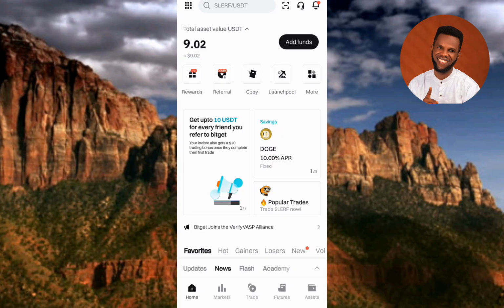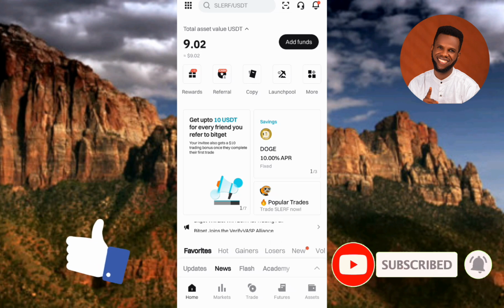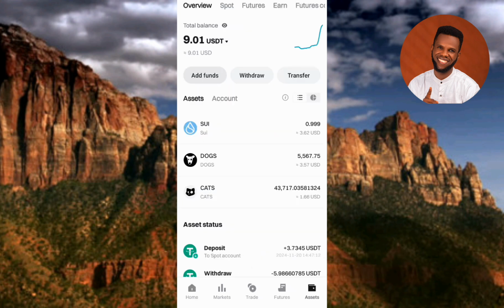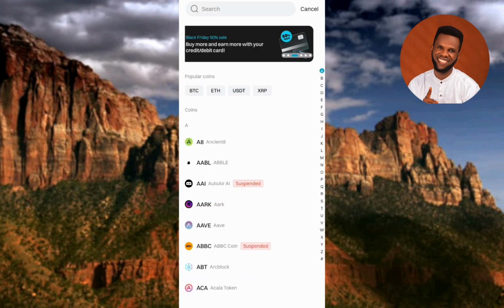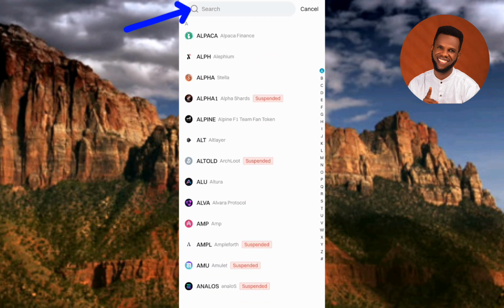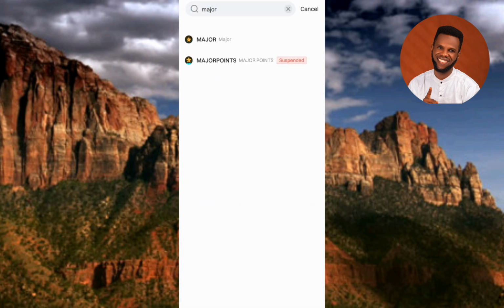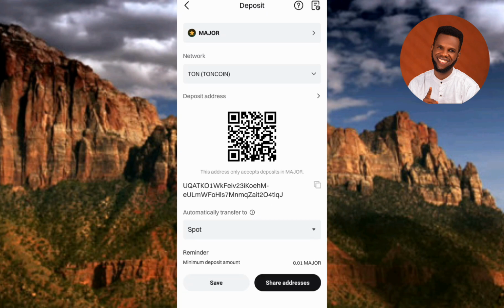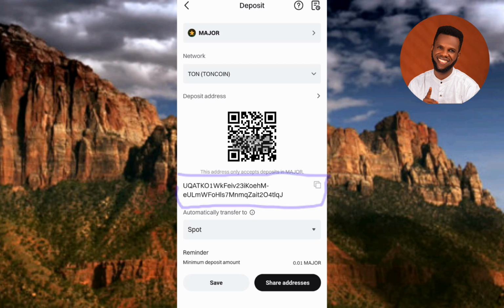How to Find and Copy Your $MAJOR Deposit Address & Memo on Bitget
This video is about how to find and copy your MAJOR deposit address on Bitget. Bitget is a popular cryptocurrency exchange platform that allows users to trade and manage various cryptos and tokens. The MAJOR deposit Address is a unique identifier used to receive and store MAJOR (TON network) and other tokens on the platform. Finding and copying your MAJOR deposit Address on Bitget is a crucial step in receiving and managing your assets securely. In this guide, we will walk you through the step-by-step process of locating and copying your $MAJOR deposit Address on Bitget.

Step-by-Step Guide:

1. Log in to your Bitget account and navigate to the "Assets" or "Wallet" section.
2. Click on the "Deposit" button next to MAJOR or the token you want to receive.
3. Select the TON network (e.g., TON Mainnet or TON Testnet) from the dropdown menu.
4. Your MAJOR deposit Address will be displayed. Click on the "Copy" button next to it.
5. Also you MAJOR deposit memo/tag will be displayed. Click on the  copy icon or button next to it.
5. The address and memo/tag have been copied to your clipboard. You can now paste it wherever needed.

Finding and copying your MAJOR deposit Address on Bitget is a straightforward process that ensures secure and accurate transactions. By following these steps, you can easily locate and copy your unique address, allowing you to receive and manage your MAJOR token and other tokens confidently. Remember to always double-check the address before sharing it with others to prevent any potential errors or losses. With this guide, you're now equipped to manage your digital assets efficiently on the Bitget platform.